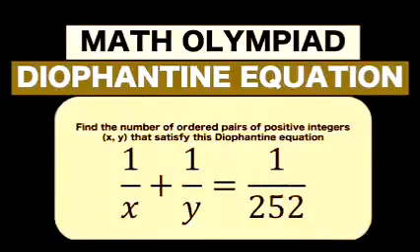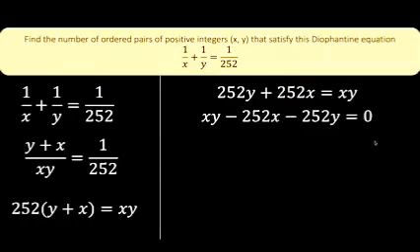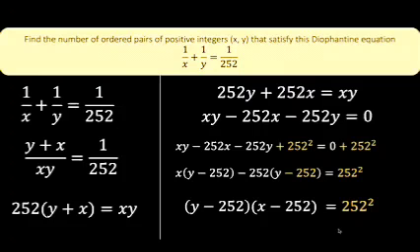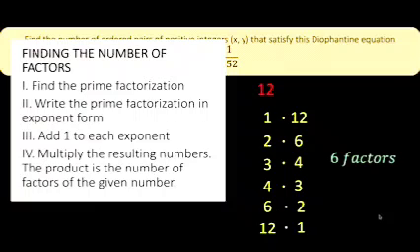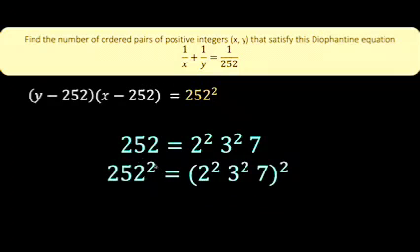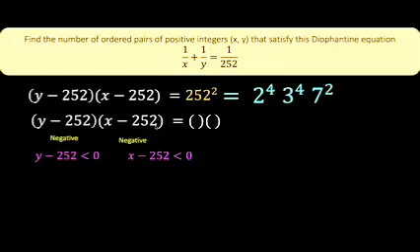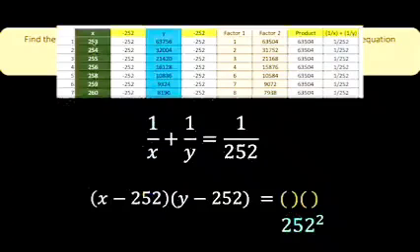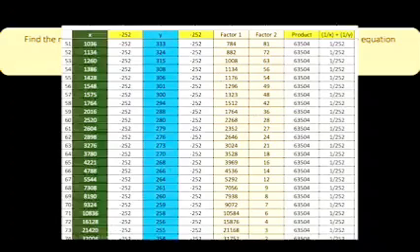math olympiade equation : you should be able to solve this !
algèbre/ équation à deux inconnus...